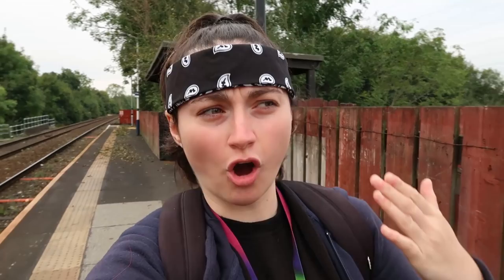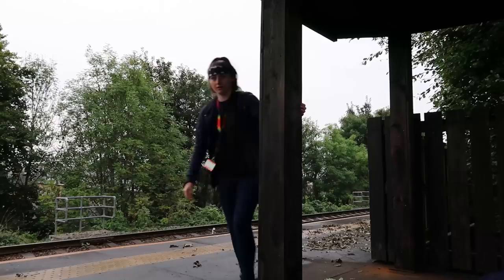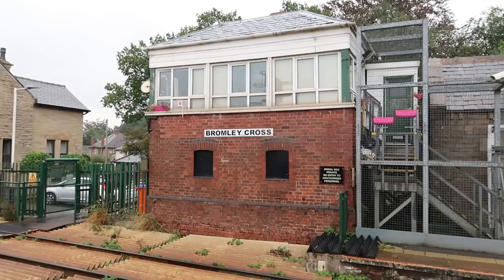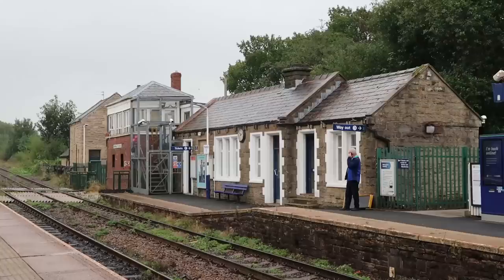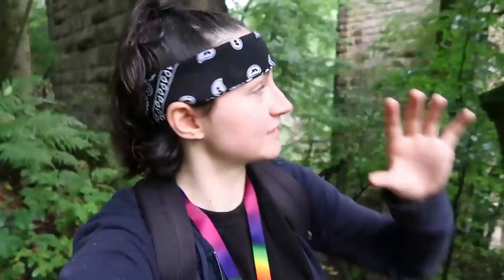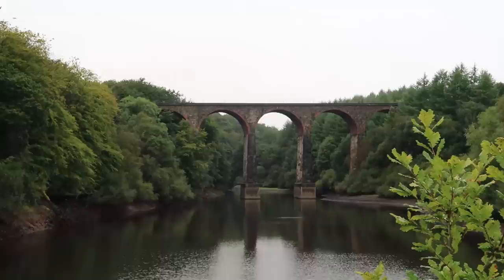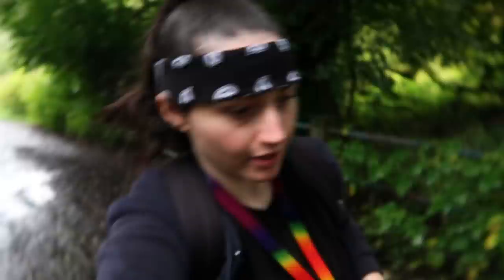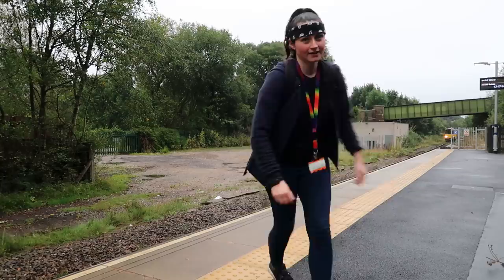Exploring the North West by Train DAY 37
Day 37 of my vlog series, Exploring the North West by Train. 26/08/21. Here I visit Hall-i'-th'-Wood, Bromley Cross, Entwistle, Darwen, Ramsgreave & Wilpshire, Langho, Whalley and Clitheroe. Enjoy! Rain, viaducts, request stop and more! Quote of the vlog, "I'm left having to dip biscuits in couscous".

A BIG THANKS to my YouTube members:
Sam's Vlogs trains & more, James Eastwood, Buses and Trains Around the UK, Lauren Hallett, Tase, SoundLad, peterbester, cholmondley1152, Paavo Ylönen, glen bailey, Mike Crew, national1075, Flying Scotsman Lover, Channel has been deleted, Adam Flavell, Thornaby 37, Coastway Will, Ryan, Sam's Autistic Adventures & Lord Grumpy